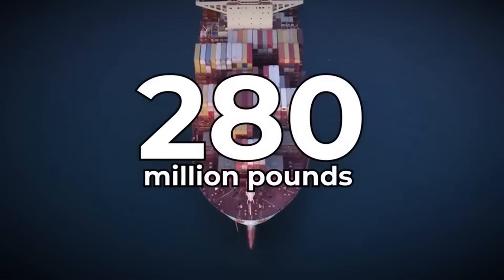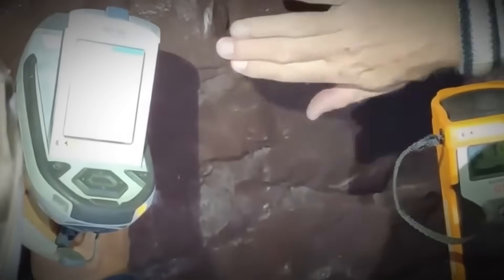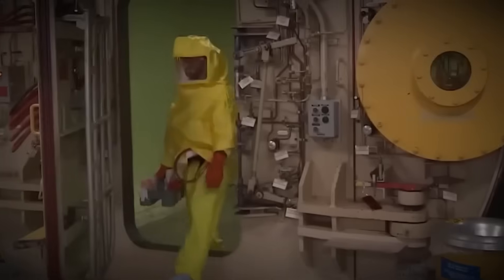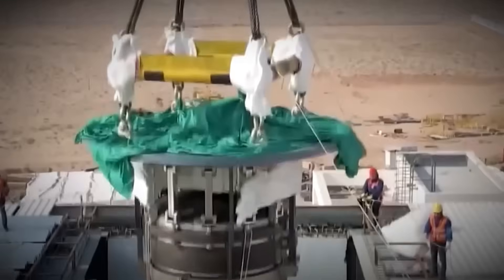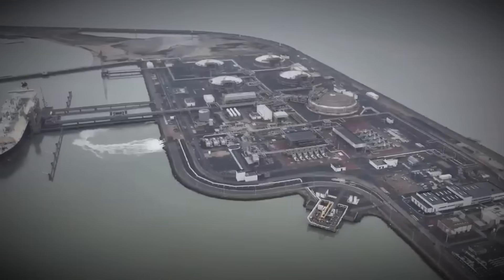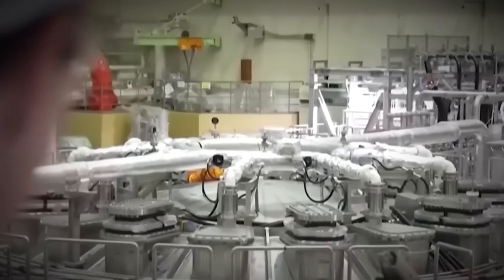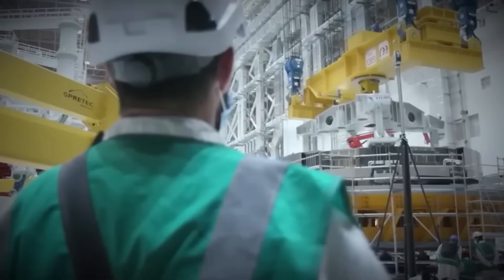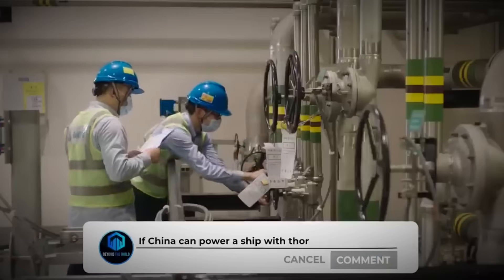China’s New Thorium Ship Just Challenged U.S. Maritime Power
China just unveiled a nuclear cargo ship that has Washington worried — here’s why.A 400-meter container ship powered by a thorium molten salt reactor — a sealed 10-year module delivering 200 megawatts of thermal power — could cross oceans without refueling. The ship’s design, published through engineering papers in November 2025, marks the first complete commercial thorium marine reactor plan ever released. Washington now sees the project not as a simple engineering experiment, but as a direct challenge to U.S. influence over global shipping, trade lanes, and port power.
This documentary breaks down the reactor, the strategy behind it, and why the U.S. is treating China’s design as a warning.

⏱️ Chapters
00:00 ⚠️ China’s Nuclear Cargo Ship Reveal
00:56 📄 The Engineering Plans That Shocked Washington
02:22 🔬 How the Thorium Molten Salt Reactor Works
04:09 🚢 Why This Ship Threatens U.S. Shipping Power
05:37 ☢️ The Safety Question Splitting Experts
07:15 🇺🇸 Why the U.S. Didn’t Build This First
08:45 🌍 The Global Impact If China Succeeds
10:19 🔥 Washington’s Worst-Case Scenario
11:45 🧭 What Happens Now for U.S. Strategy

📌 Key Takeaways:

China revealed a full design for a 400-meter, 14,000-TEU cargo ship powered by a thorium molten salt reactor.

The reactor provides 200 MW thermal and ~50 MW electrical output through a supercritical CO₂ Brayton cycle.

The sealed 10-year reactor module eliminates bunkering stops and slashes operating costs.

China validated the thorium fuel cycle in 2025

A molten salt design removes high-pressure risks

U.S. analysts warn that fuel-independent ships could reroute global trade toward China-controlled ports.

The design challenges U.S. dominance and global maritime influence.

Uranium-233 production raises regulatory, safeguards, and port-access questions worldwide.

The U.S. once led molten-salt research but abandoned the program.

If China launches a fleet, it could shape future shipping rules, nuclear port standards, and maritime power balance.

Welcome to Engineered Giants – The Truth Behind the World’s Biggest Builds
From record-breaking bridges and mega dams to underwater tunnels, futuristic skyscrapers, and massive transport operations — we bring you face-to-face with the most ambitious builds on Earth.

Our videos reveal the scale, risk, and brilliance of modern engineering, while highlighting the challenges and disasters that shaped them. Whether it's collapsed towers, rescued tunnels, or the machines that make it all possible — this is where engineering meets awe.

Inspired by channels like BeyondTheBuild, The B1M, Practical Engineering and TechZone, Engineered Giants delivers visually stunning, fact-based stories designed to educate and amaze.

Section 107 of the U.S. Copyright Act states: “Notwithstanding the provisions of sections 106 and 106A, the fair use of a copyrighted work, including such use by reproduction in copies or phonorecords or by any other means specified by that section, for purposes such as criticism, comment, news reporting, teaching (including multiple copies for classroom use), scholarship, or research, is not an infringement of copyright.” This video and our YouTube channel, in general, may contain certain copyrighted works that were not specifically authorized to be used by the copyright holder(s), but which we believe in good faith are protected by federal law and the fair use doctrine for one or more of the reasons noted above. Fair Dealing: Copyright, Designs and Patent Act 1988 (UK) section 30 states “Fair dealing” with a work for the purposes of criticism or review, of that or another work, does not infringe any copyright in the work provided that it is accompanied by a sufficient acknowledgement.  Copyright in a work is not infringed by the use of a quotation from the work (whether for criticism or review or otherwise).